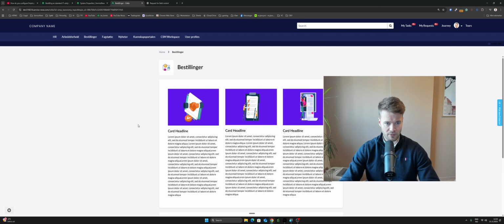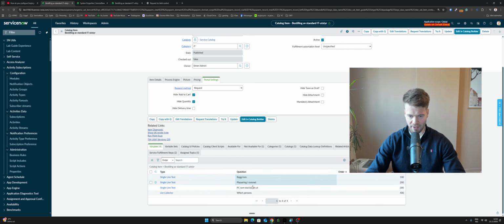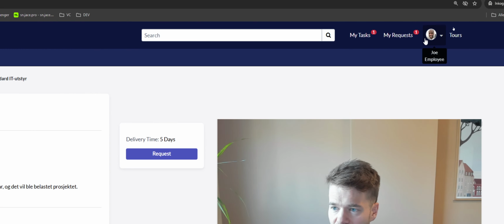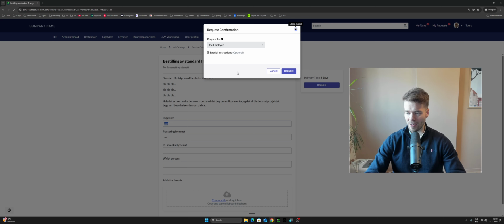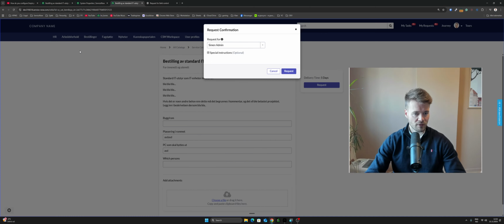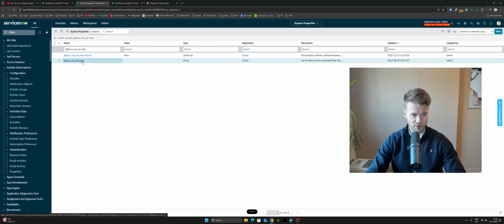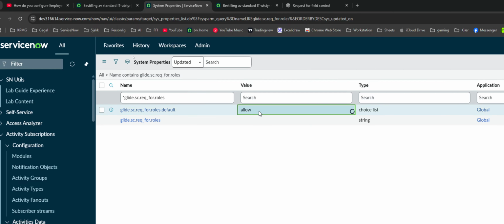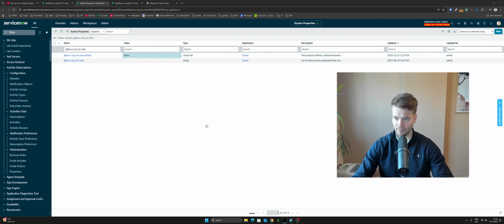Catalog item Portal Settings Request method config in SN